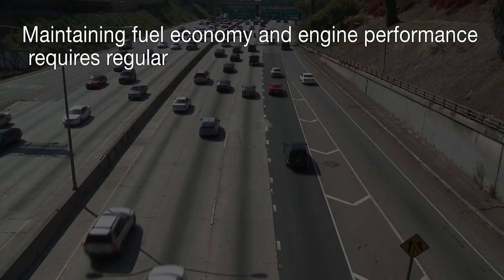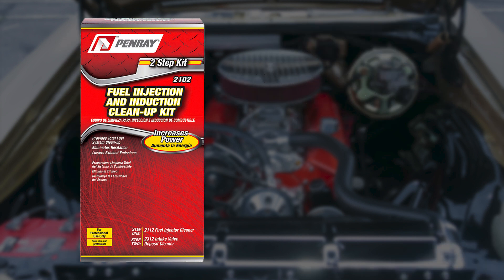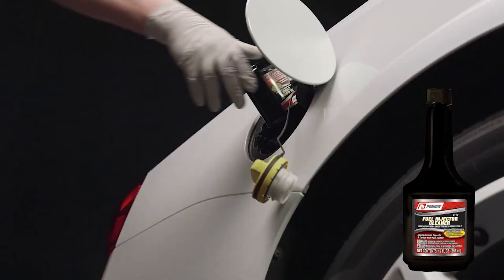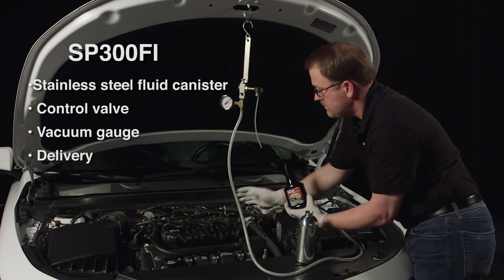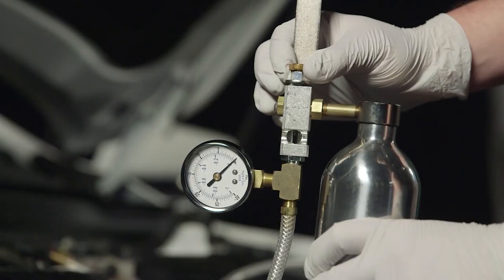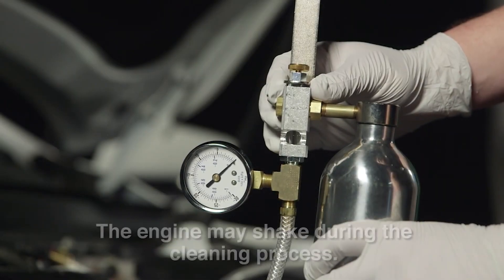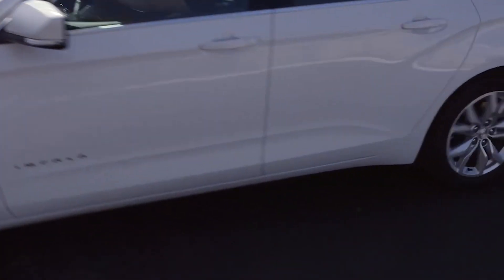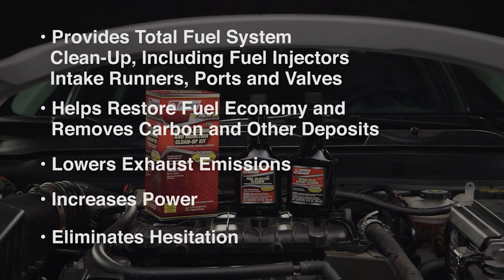Penray Fuel Injector Cleaner Tutorial | Winzer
Penray 2-Step Fuel Injection and Induction Cleaner helps remove harmful deposits and carbon as your drive to restore performance and drivability. Effective in all types of fuel-injected cars and trucks. This video demonstrates how to apply it properly to your vehicle. Talk to your local Winzer representative to learn more about our Penray products!

Penray 2-Step Fuel Injection and Induction Intake Valve Tool - 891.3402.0